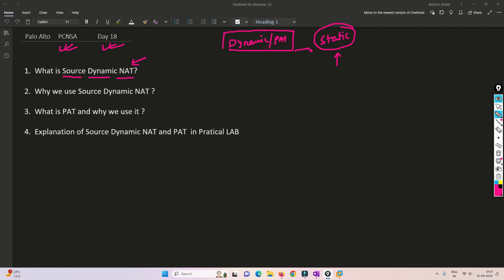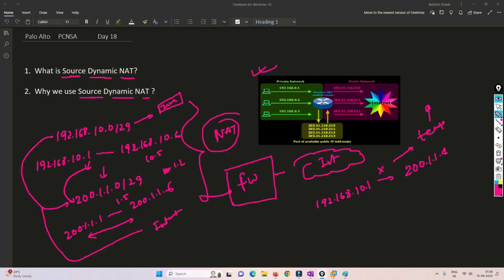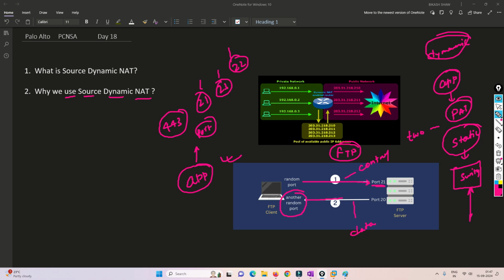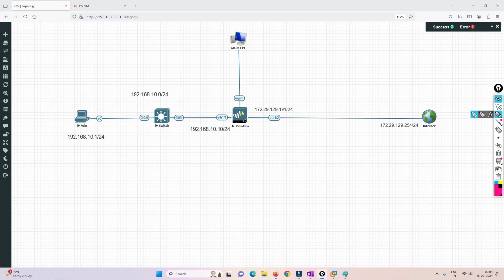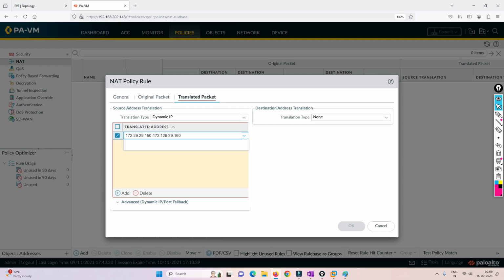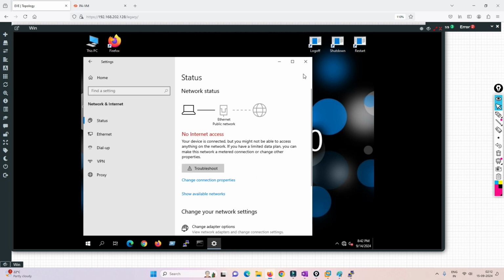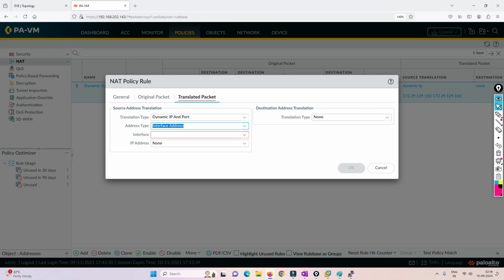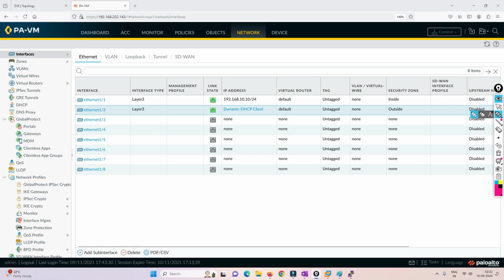paloaltofirewalltraining | Training Day 18 | What is SNAT Dynamic and PAT|PaloaltoTutorial | 2024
Hi Friends,
Please checkout my new video on What is SNAT Dynamic and PAT in Palo Alto firewall . Have any question put it on comment section